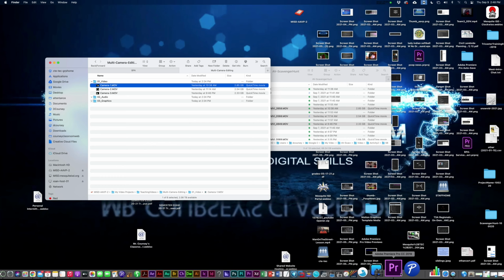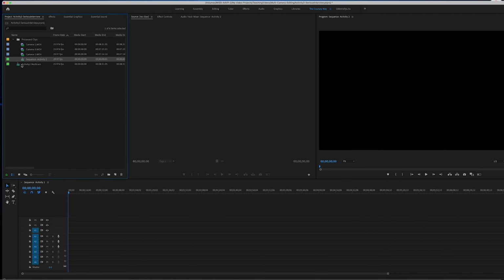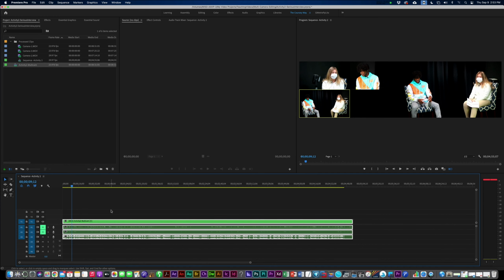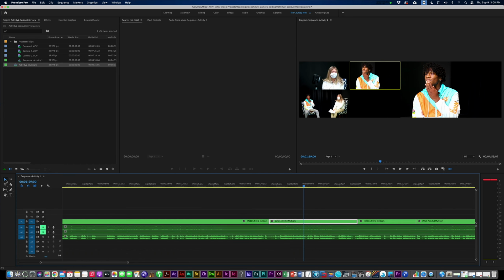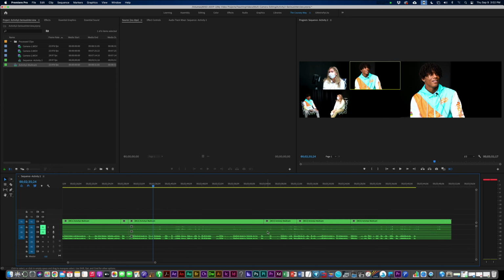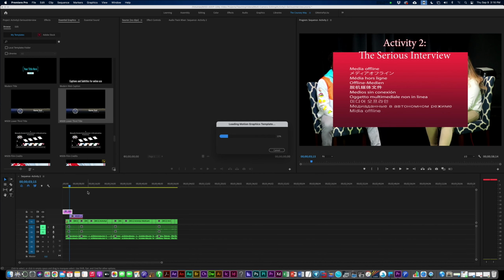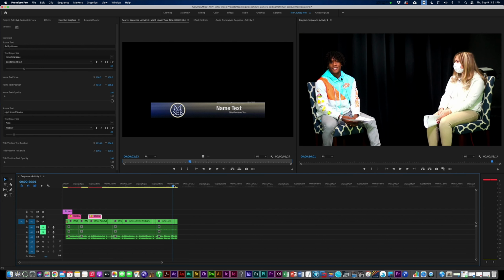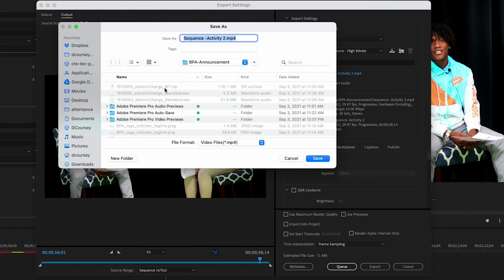AV Scavenger Hunt: Activity 2 - The Serious Interview, editing using the MultiCam Feature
After you have shot the Serious Interview with 3 Cameras, you will need to edit your video in Adobe Premiere Pro using the MultiCam feature.